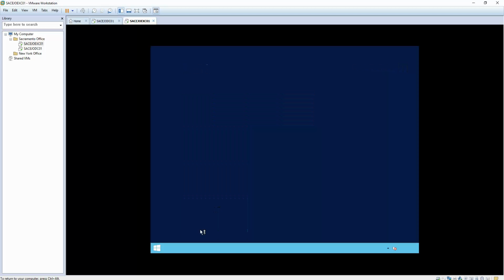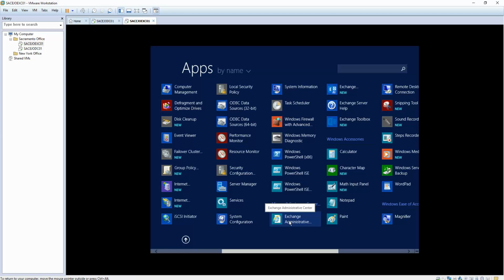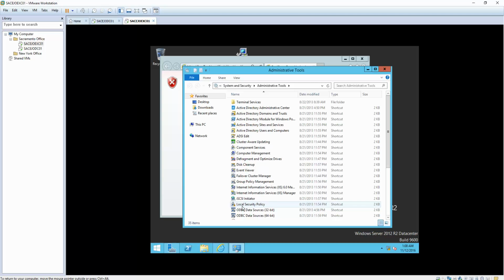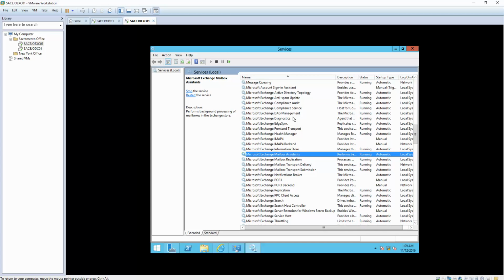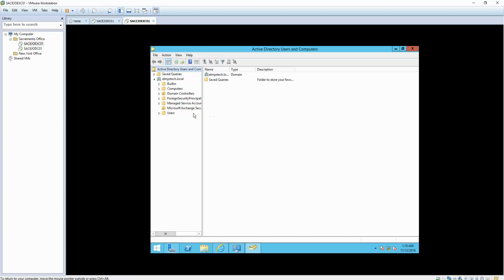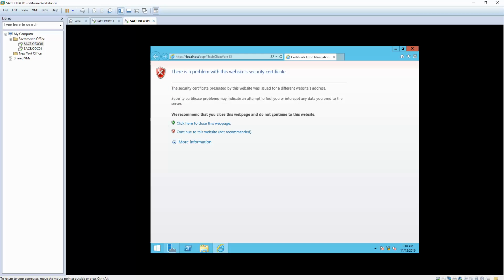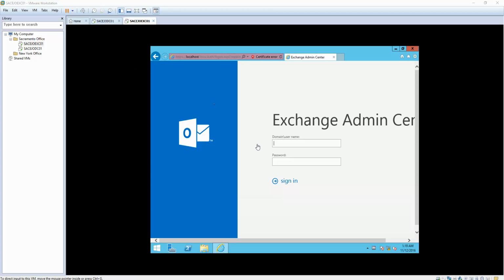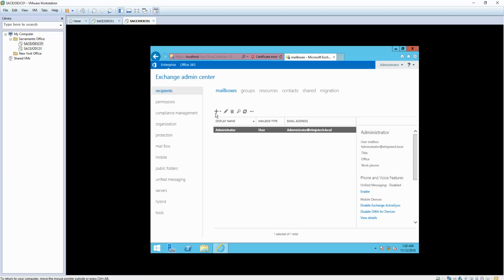A Quick Walk through Exchange Server 2016